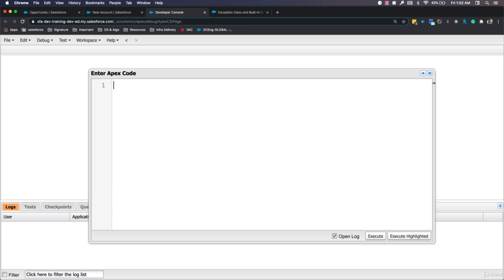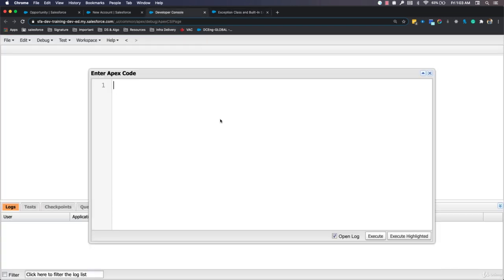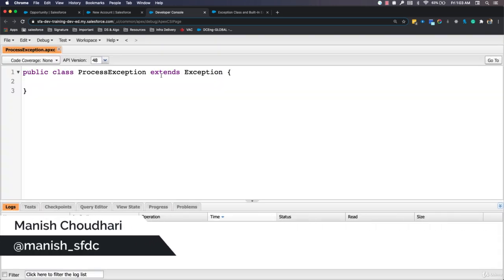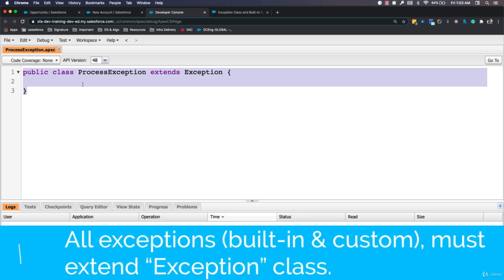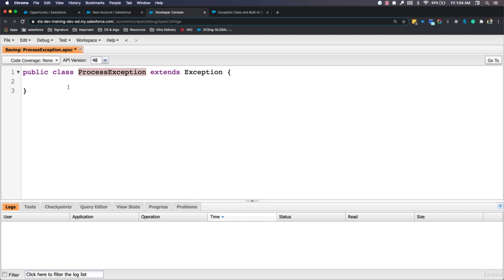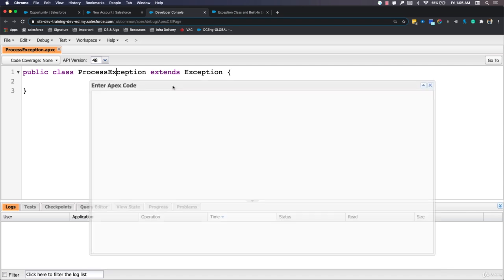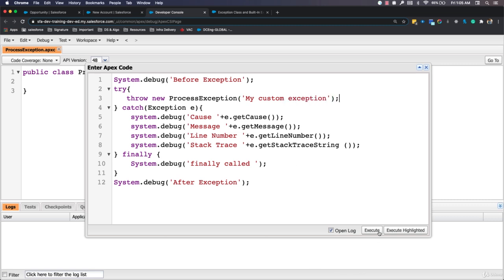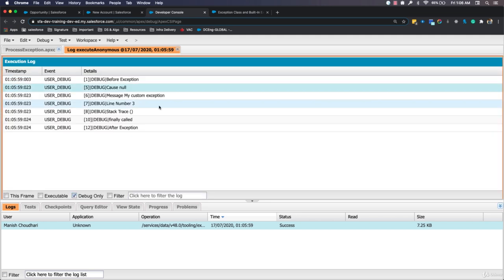4 4 Throw a Custom Exception